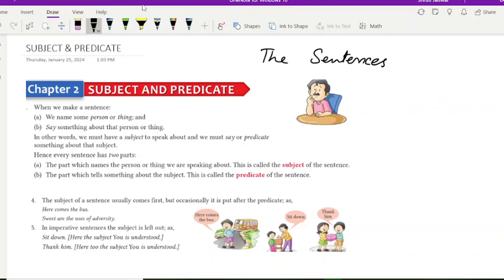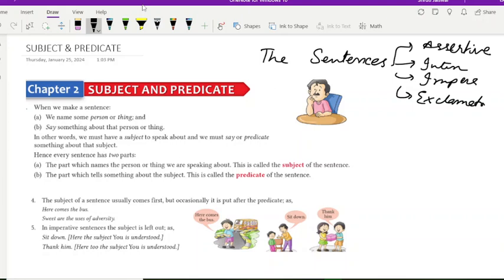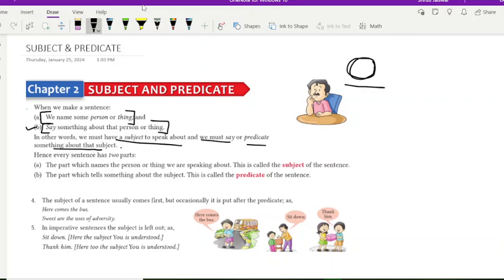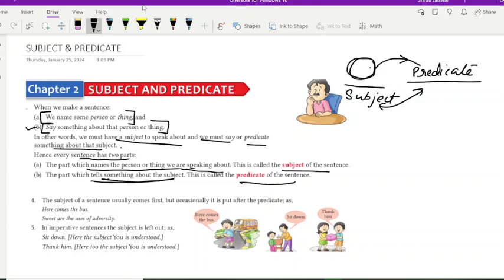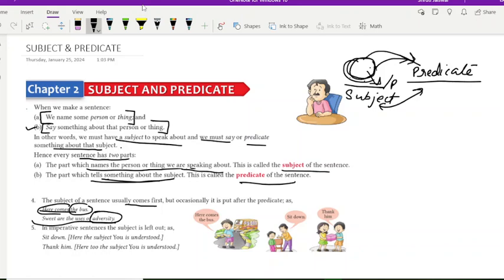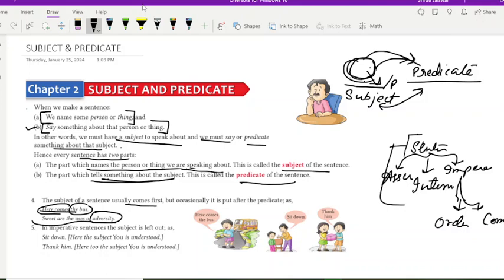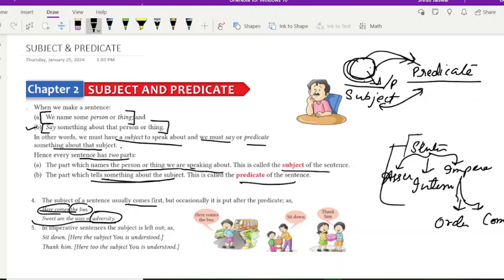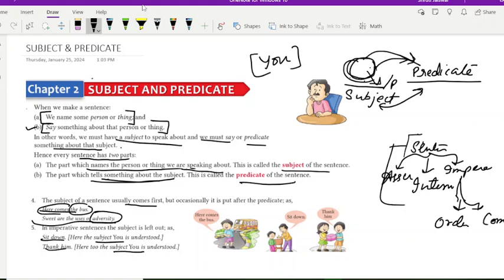SUBJECT & PREDICATE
SUBJECT AND PREDICATE chapter has been covered from Wren & Martin English Grammar book.